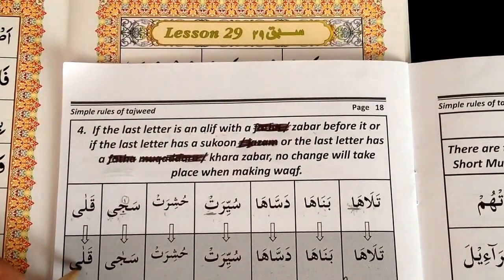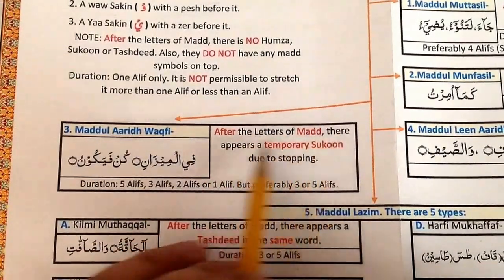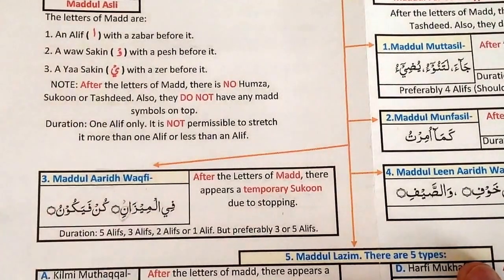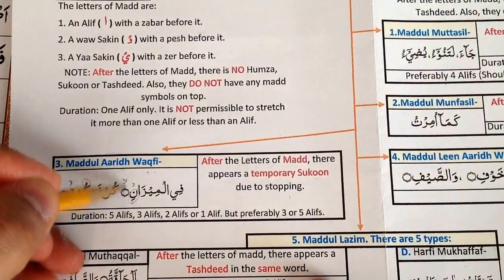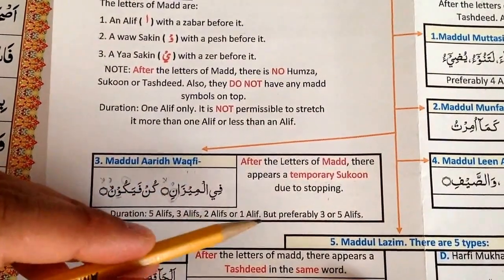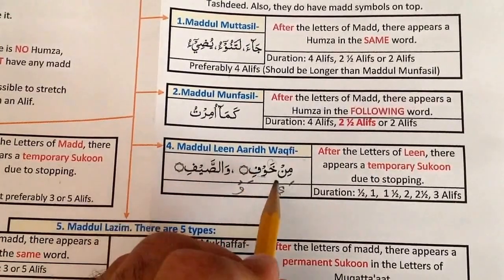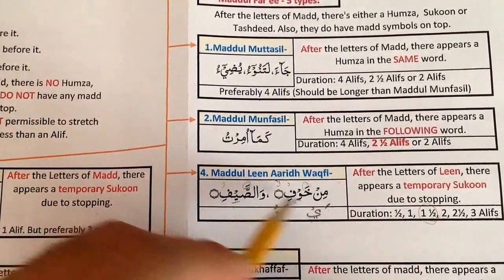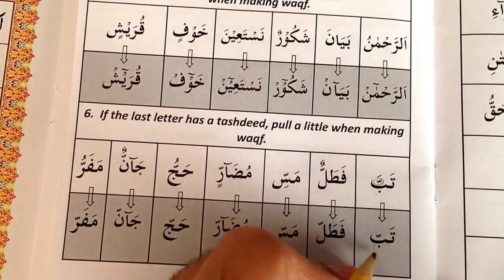Ahsanul Qawaa'id Lesson 29 PART 4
Darul Arqam Of Michigan, U.S.A.